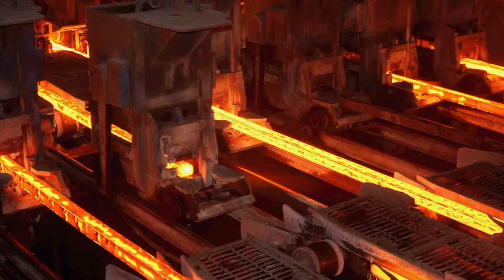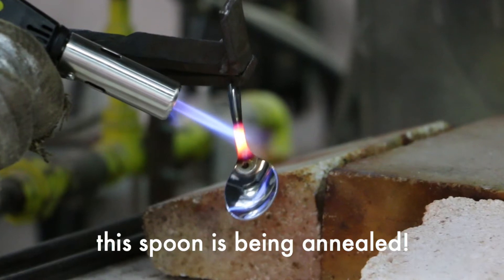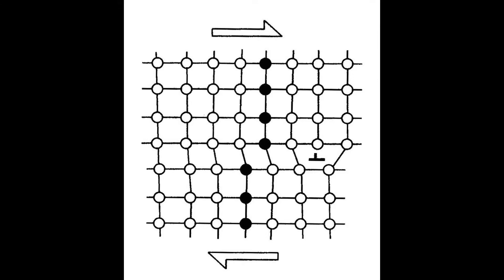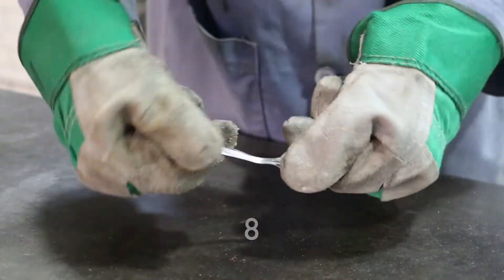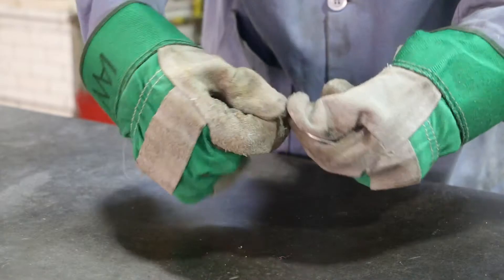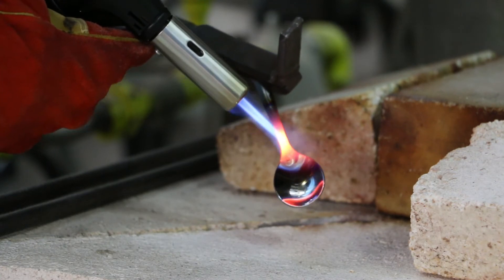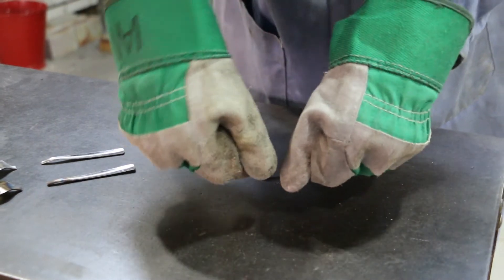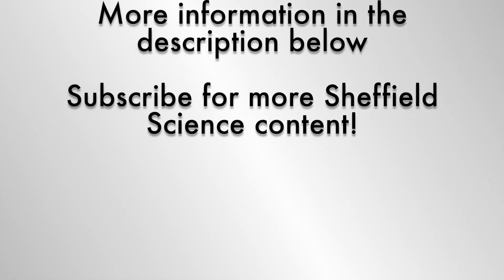Annealing Stainless Steel Spoons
Here we demonstrate the concept of annealing metals using stainless steel spoons. The concepts of work hardening and dislocations in metal are also introduced!

You can find more info about the experiment They also have some handy tips on how to do this yourself at home!